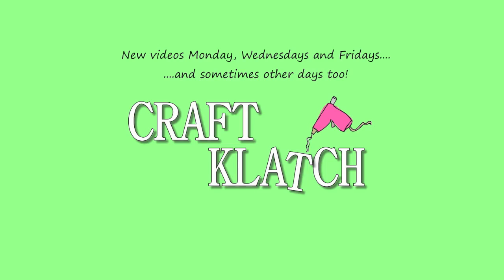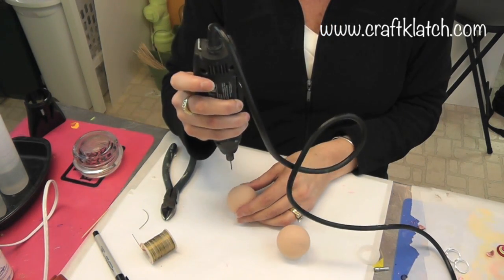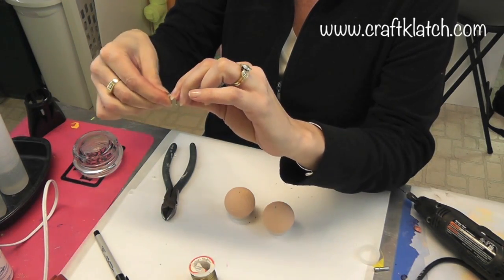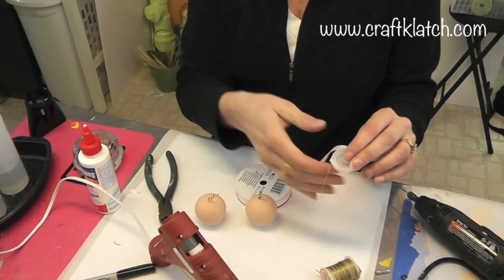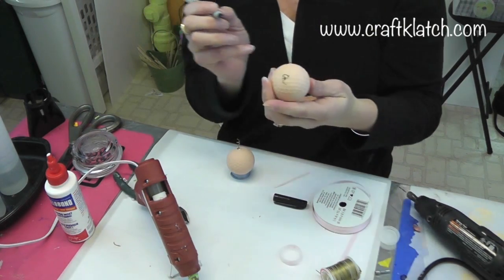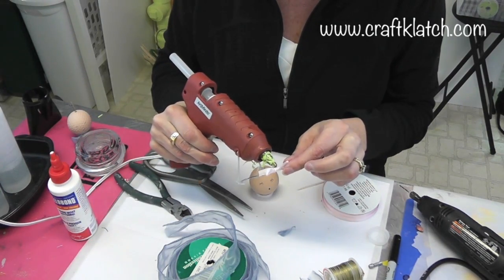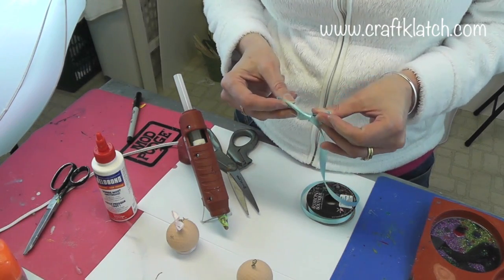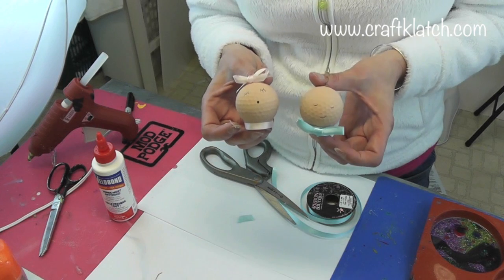DIY Golf Ball Babies Baby Shower Recycling Craft How To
I had been asked for some fun baby shower crafts and here is what I came up with! If you need baby shower favors or baby shower decorations, these golf ball babies are a perfect idea!